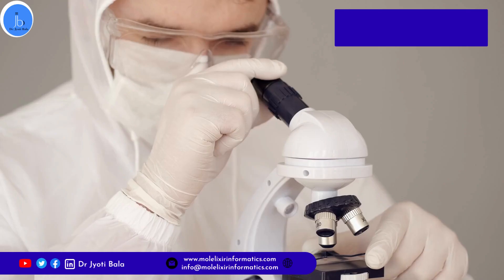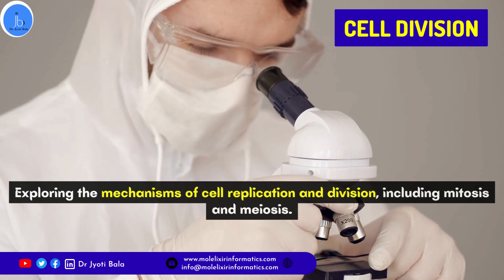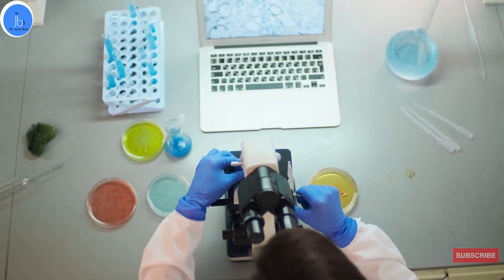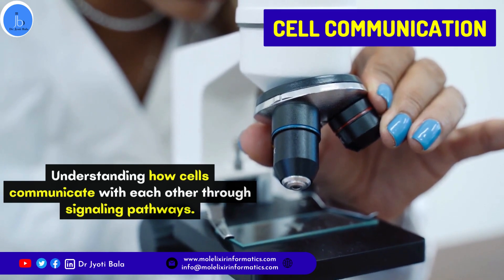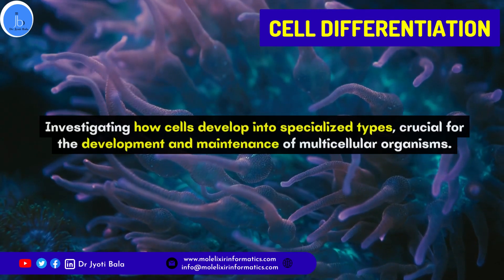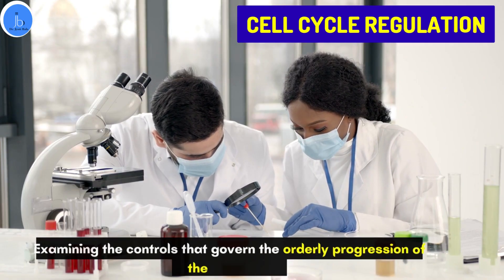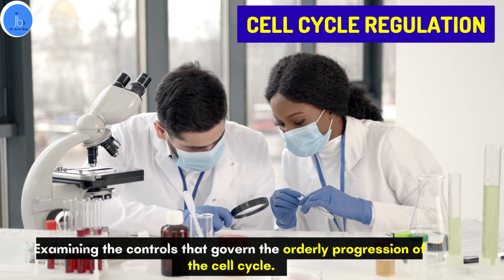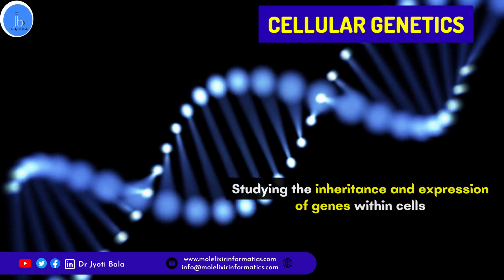Cell Biology: Overview and Scope|Recent Trends & Techniques for Cell Biology| Career Prospects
Cell Biology: Overview and Scope| Recent Trends in Cell biology| EssentialTechniques, and High Salary Careers Option for Cell Biology

Hey there, fellow knowledge seekers! 👋 In this video, we're diving deep into the captivating realm of cell biology, breaking it down for beginners and enthusiasts alike. Whether you're just starting your journey or looking to expand your knowledge, we've got you covered.

🔍 Video Highlights:

Introduction to Cell Biology: We'll explore what cell biology is and why it's so important.
Trending Research Topics: Discover the hottest research areas in cell biology with real-life examples.
Essential Techniques: Learn about the must-know techniques used by cell biologists with detailed explanations.
High-Paying Careers: Explore the exciting career opportunities that await in the field of cell biology.

Got questions or want us to cover specific topics in future videos? We love hearing from you!